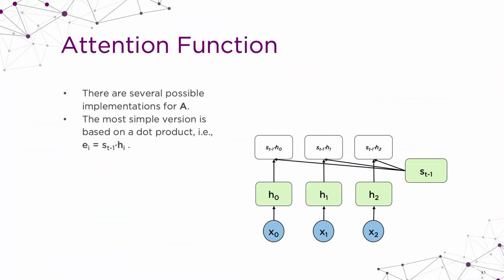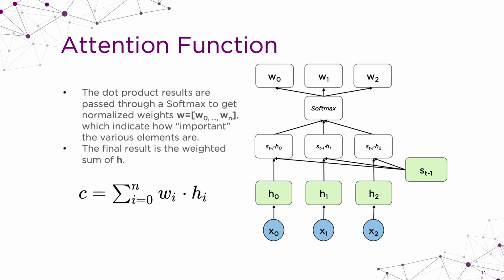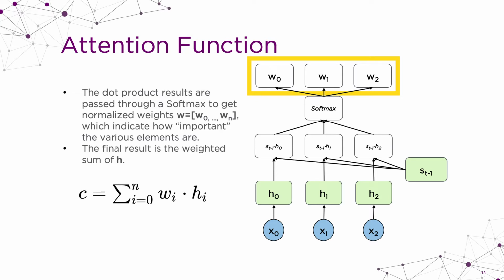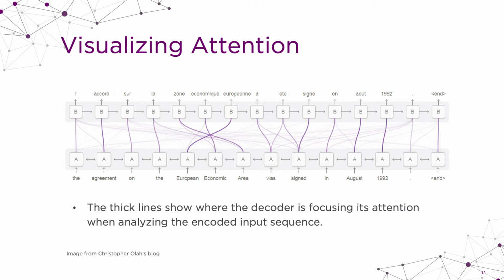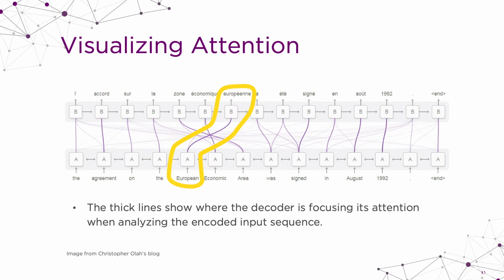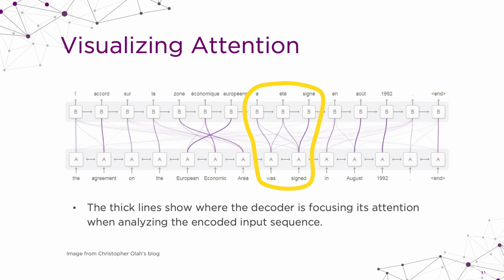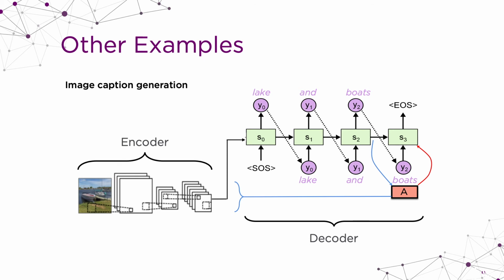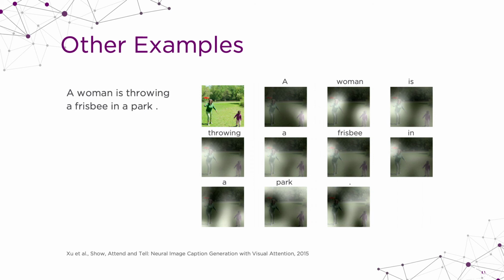DLE M4S2U3b Attention Mechanism - Part II